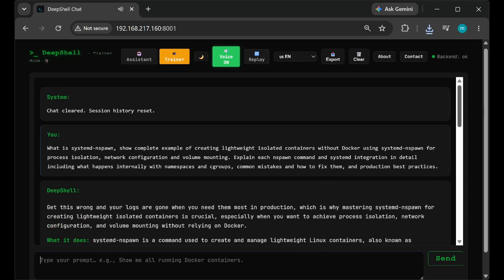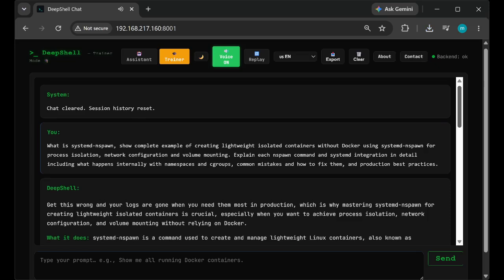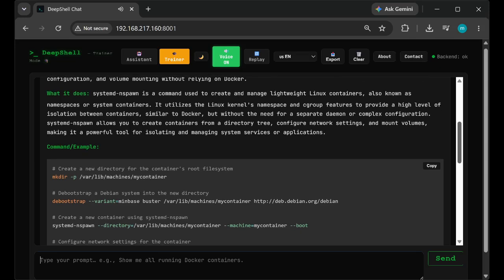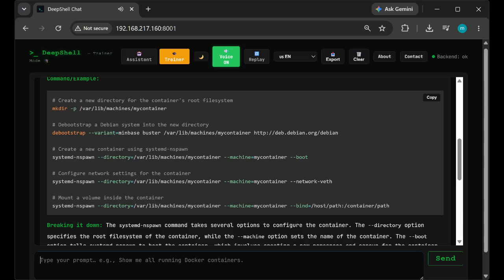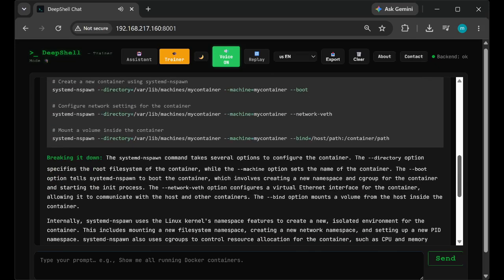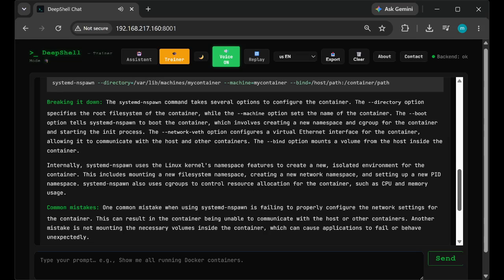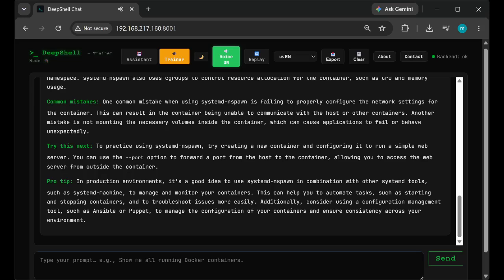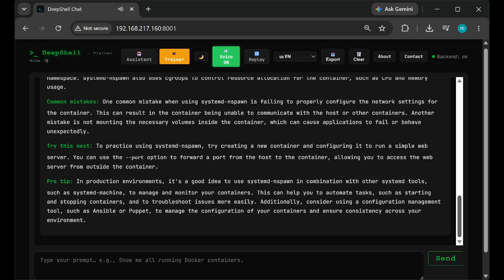systemd-nspawn: Lightweight Containers Without Docker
In this video, DeepShell AI Trainer explains systemd-nspawn with complete hands-on examples.

🤖 DeepShell Prompt used in this video:

" What is systemd-nspawn, show complete example of creating lightweight isolated containers without Docker using systemd-nspawn for process isolation, network configuration and volume mounting. Explain each nspawn command and systemd integration in detail including what happens internally with namespaces and cgroups, common mistakes and how to fix them, and production best practices"